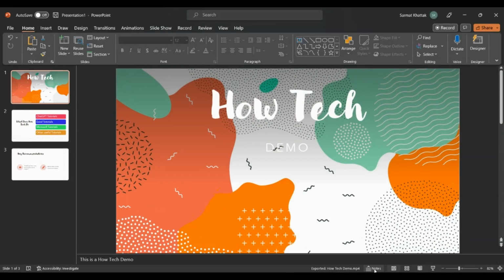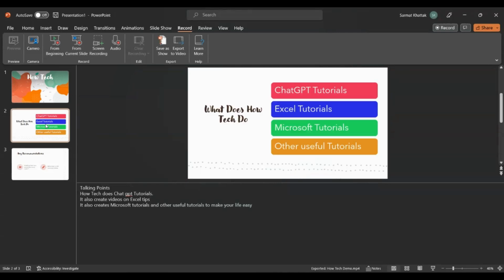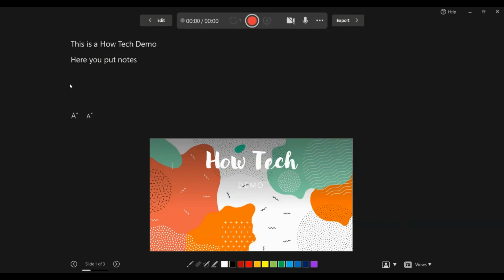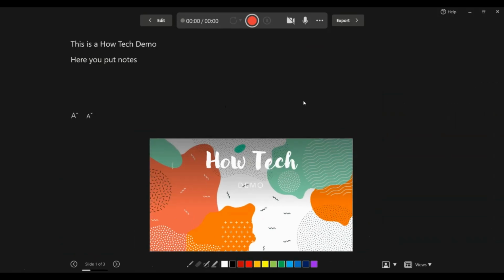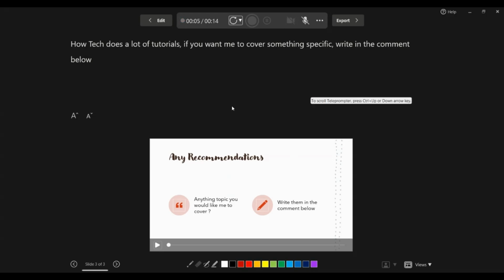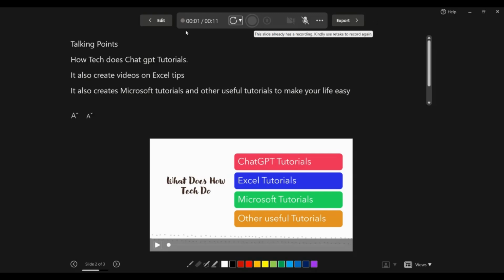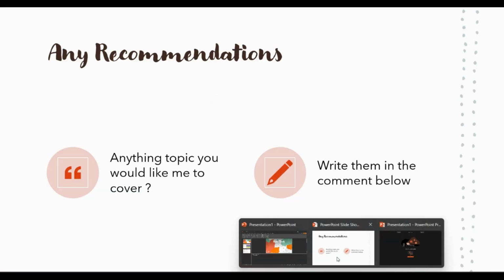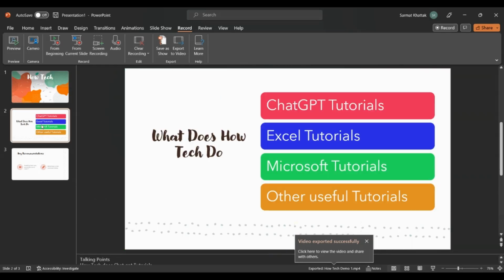Creating Professional Videos with PowerPoint and Teleprompter: A Step-by-Step Guide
In this comprehensive tutorial, you'll learn how to create professional-looking videos using PowerPoint and a teleprompter. You'll discover different ways to record your video, including screen recording and face cam recording, and learn how to use audio and video editing to create engaging content. Whether you're creating educational videos, product demos, or online courses, this step-by-step guide will give you the tools you need to produce high-quality videos that stand out from the crowd.